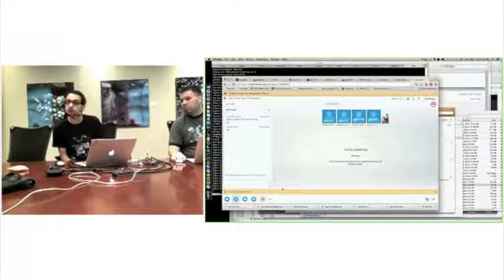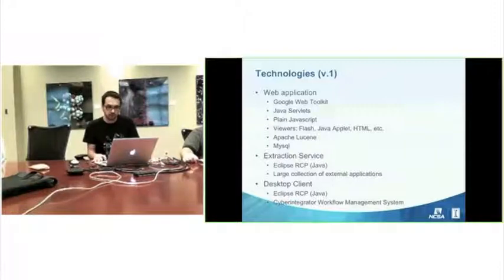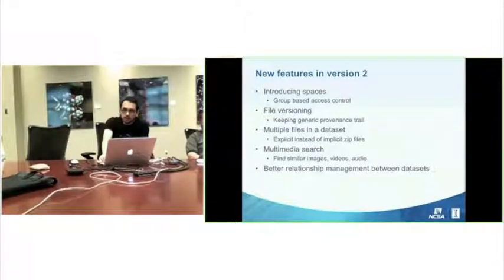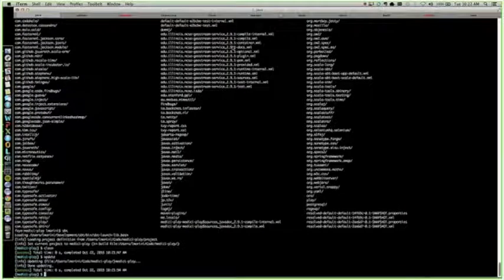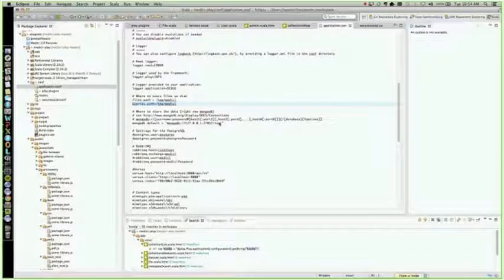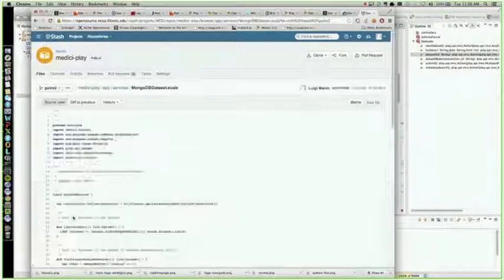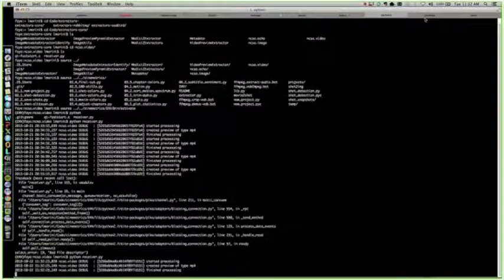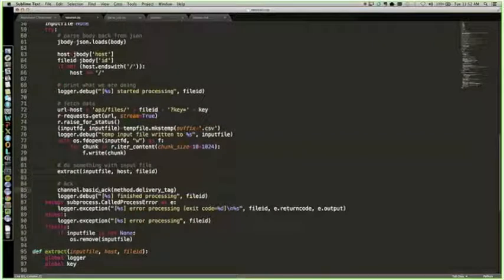Medici Tutorial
Tutorial for working on Medici code, including brief background, architecture, setup of developer environment.

Medici is A web-based content repository for structured and unstructured data providing a platform for automatic metadata extraction, automatic data previews, distributed/heterogeneous data sources, social curation, and provenance.  Medici addresses the problem of data preservation in a world with growing amounts of digital data, much of which is not properly curated.